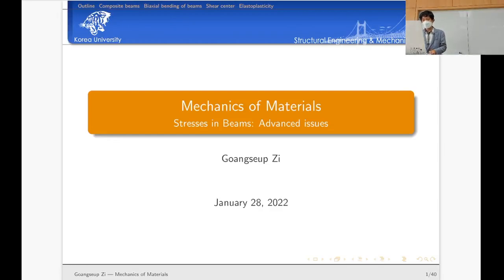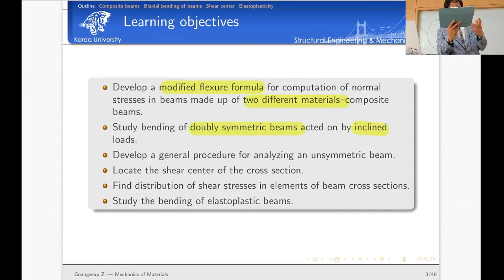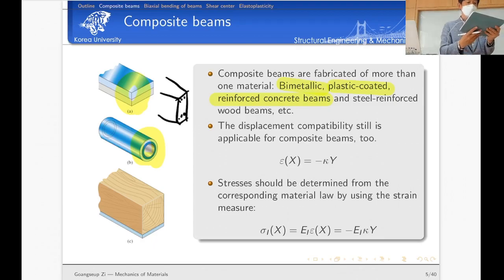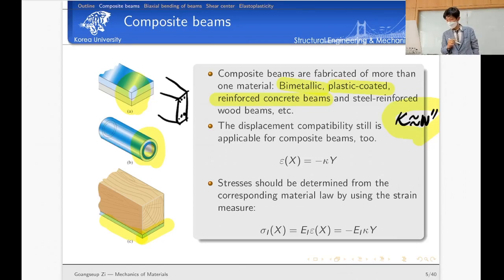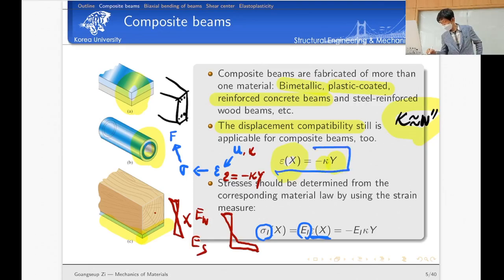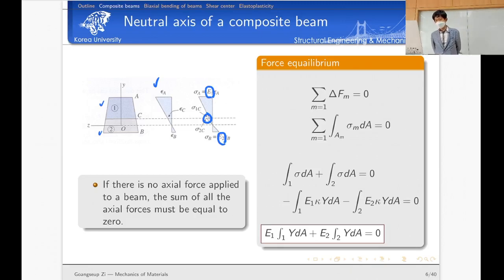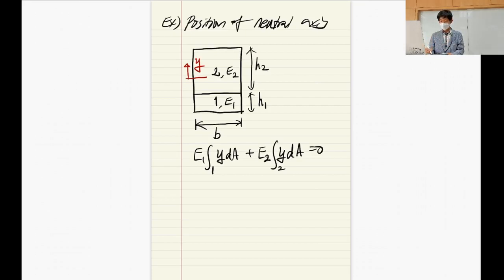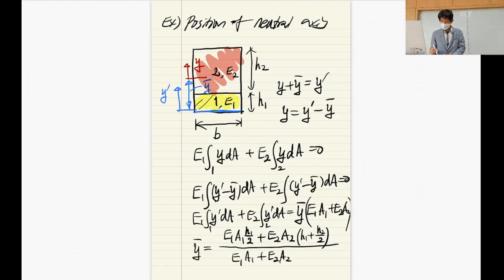05-1: Composite beams I